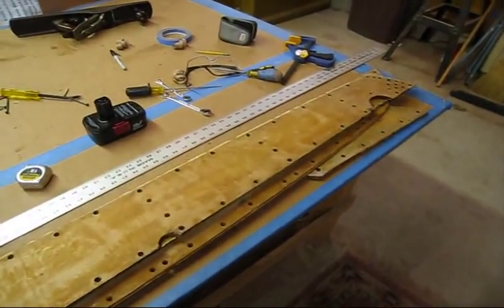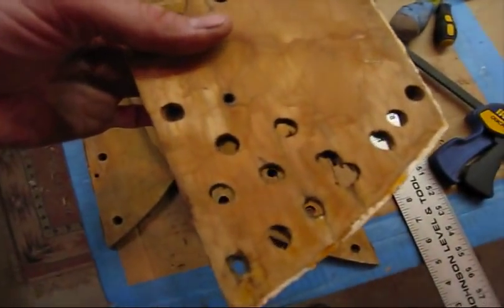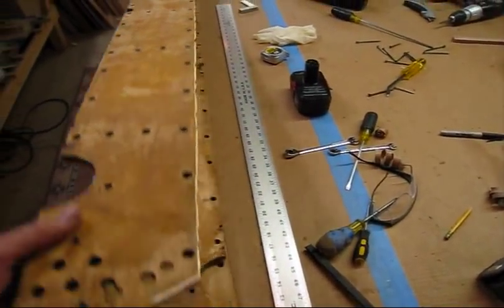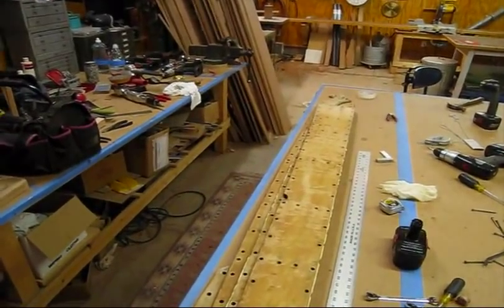Plugging Old Screw Holes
"How To" Wood Boat Restoration Series (Complete 20 Disc Set)

This is a short video of how we cut and fair down 1/8" and 3/16" dowel rod. The old screw hole was drilled out and plugged using hardwood dowels and Gorilla glue. We then cut the plugs will a Fein saw.